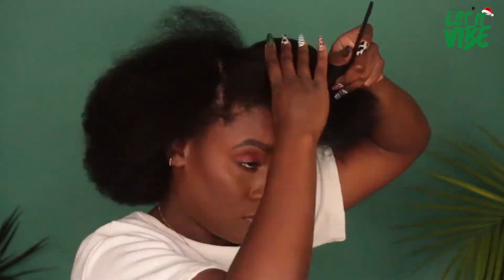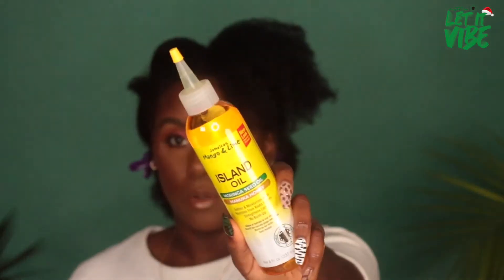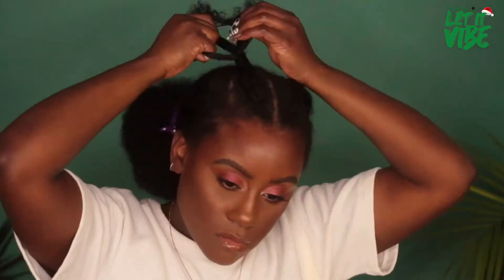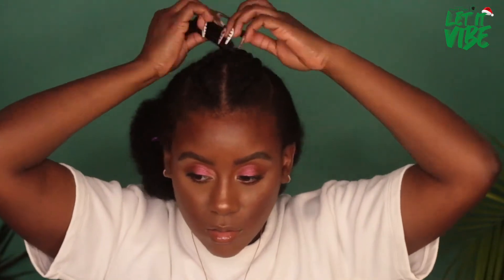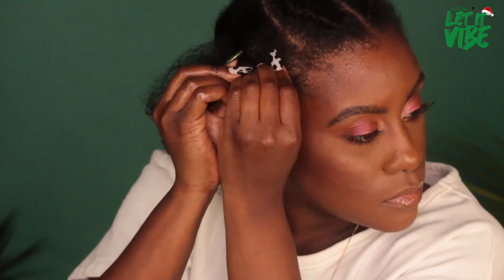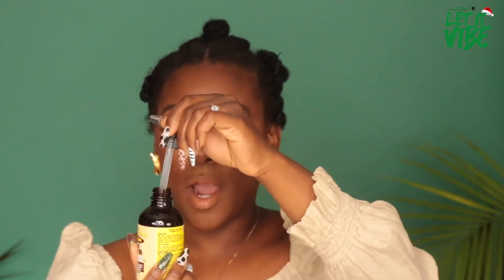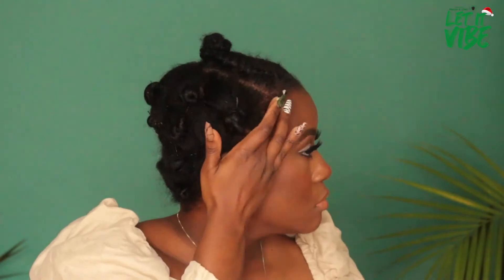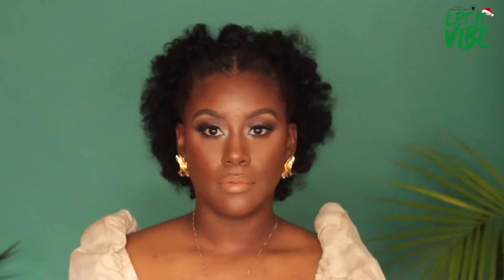Holiday Natural Hairstyle Tutorial for Short Hair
The Holidays are here and why not stock up on hair products while grocery shopping? Here's a holiday natural hairstyle option using Jamaican Mango & Lime products sold at your local HEB.